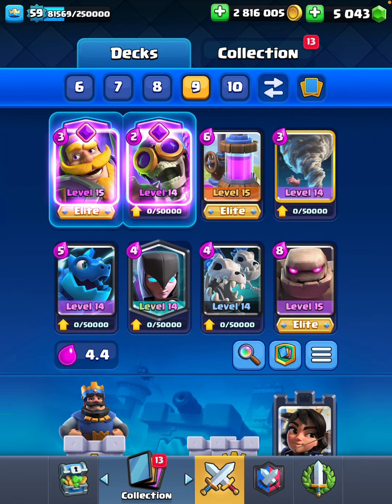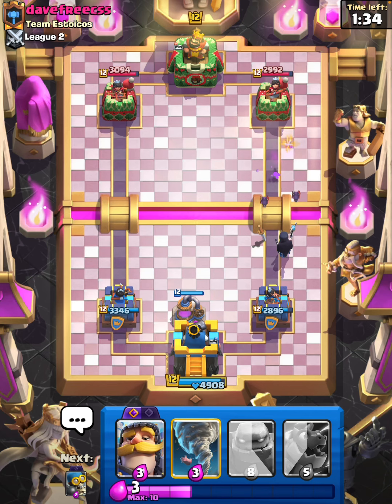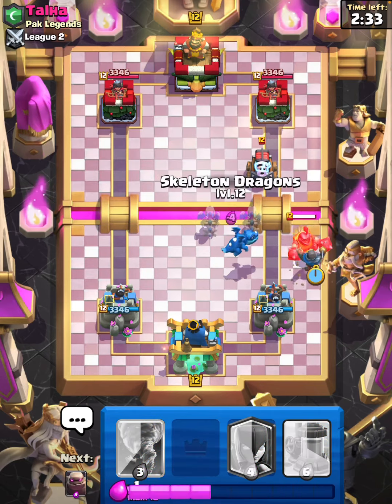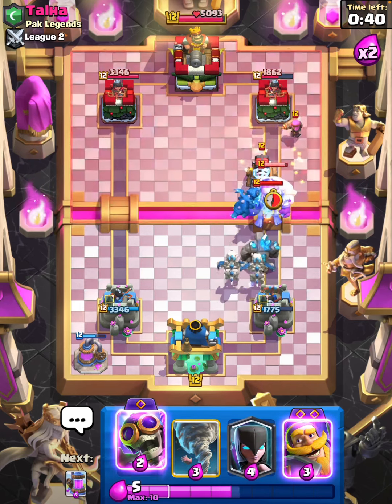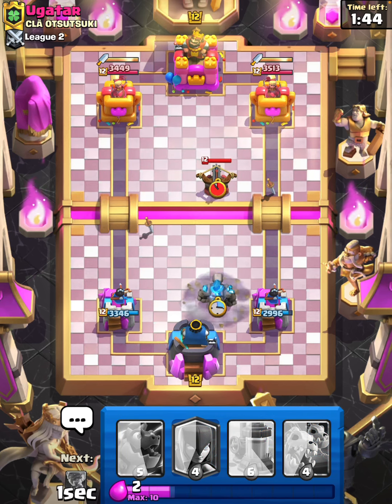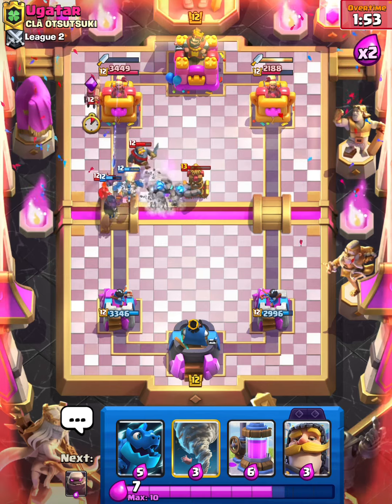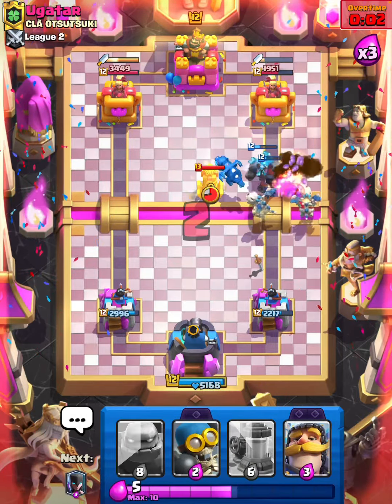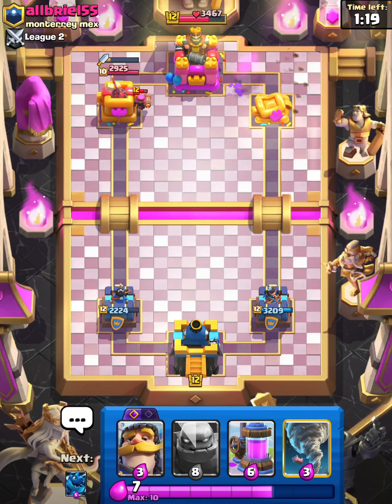THIS GOLEM PUMP DECK IS IMMACULATE!!!